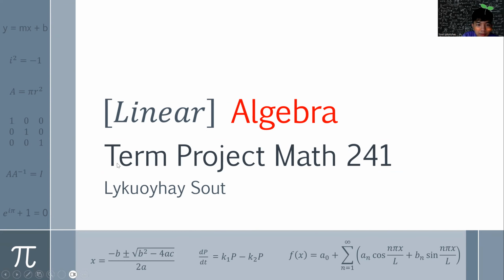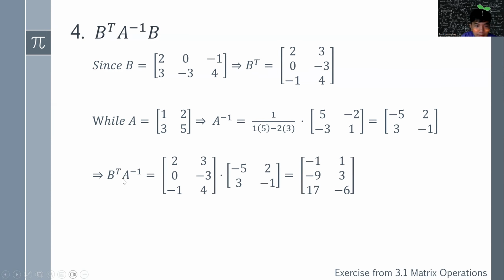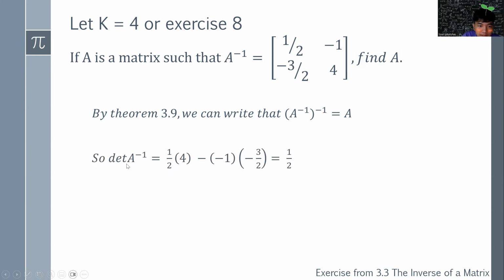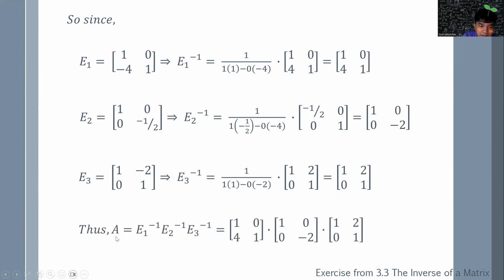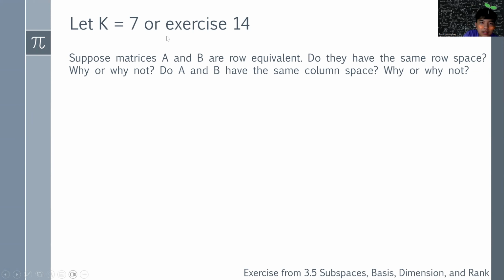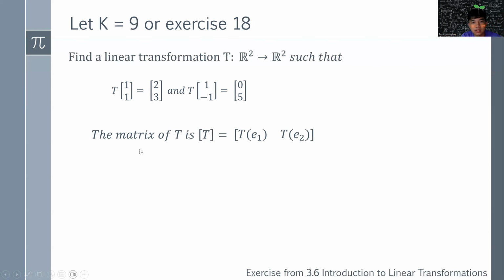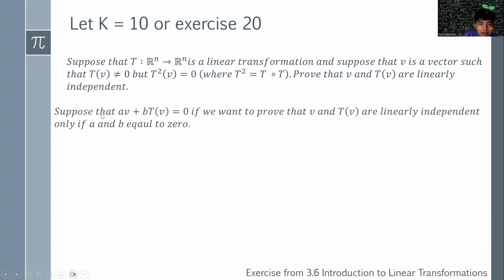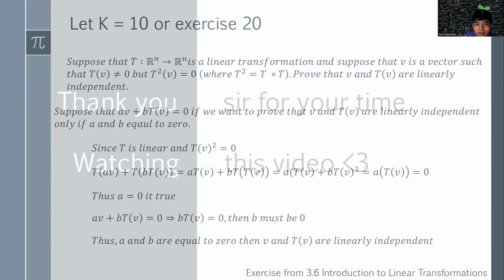Chapter 3 Review Questions by Lykuoyhay Sout - Linear Algebra 241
A cs paragon student present about Term - Project.
Course: Linear Algebra 241
Lecturer: Abdulkasim Akhmedov